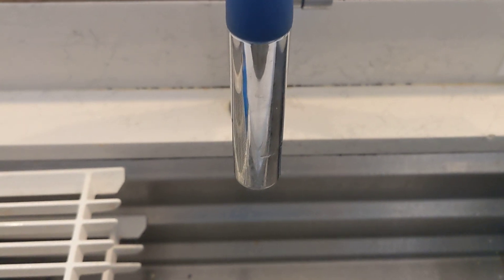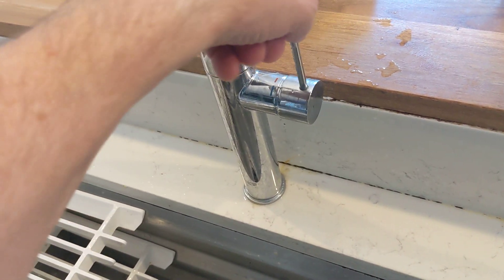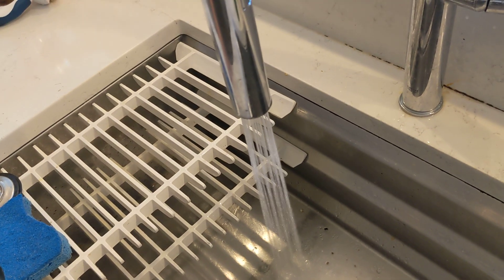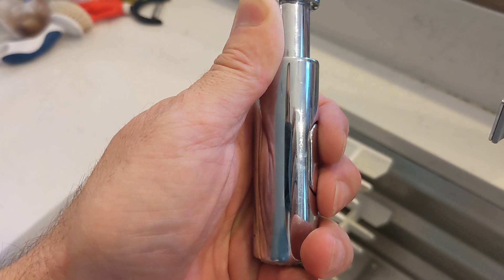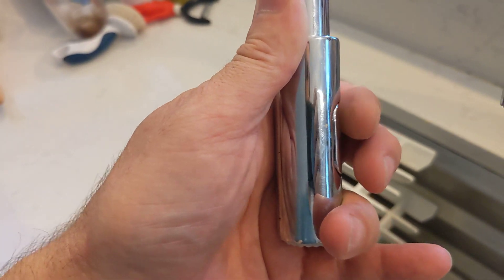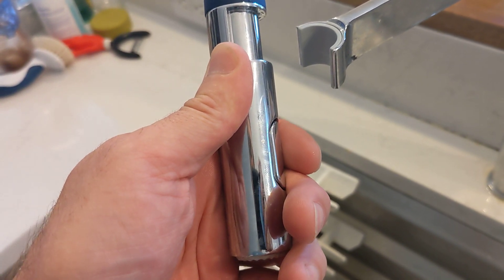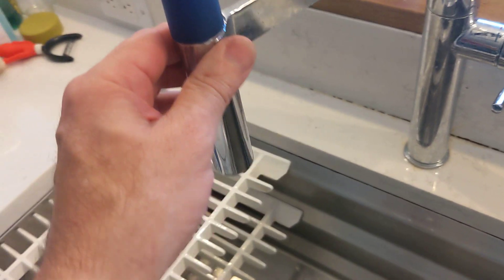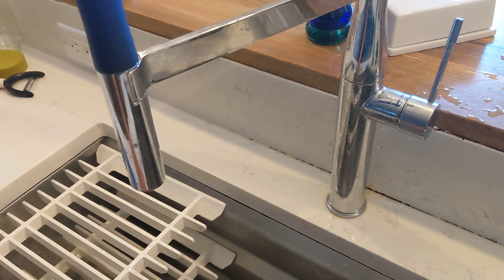Physics in a kitchen faucet?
Learn why a Grohe faucet won't stay on spray